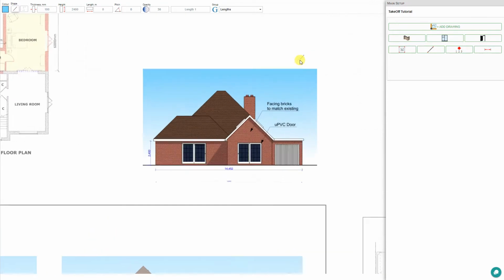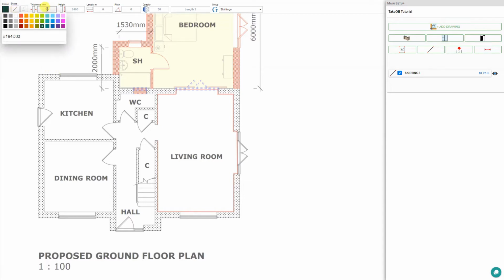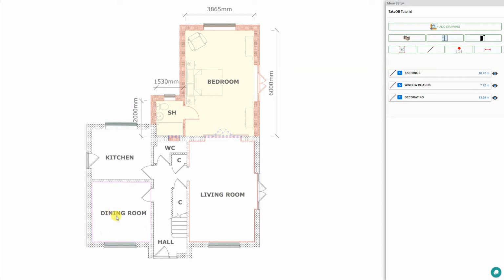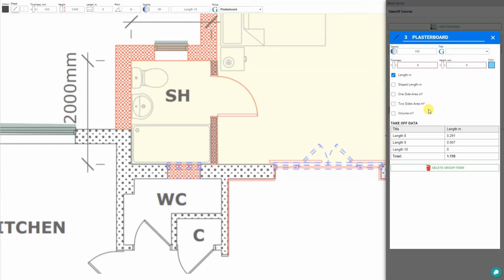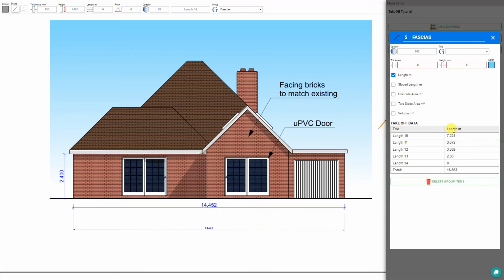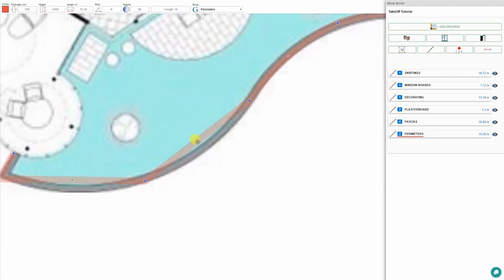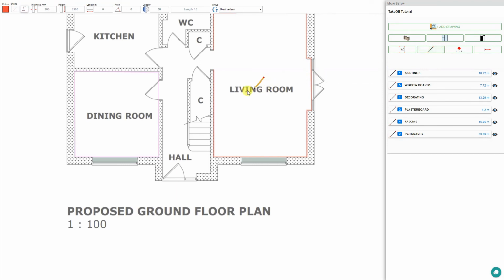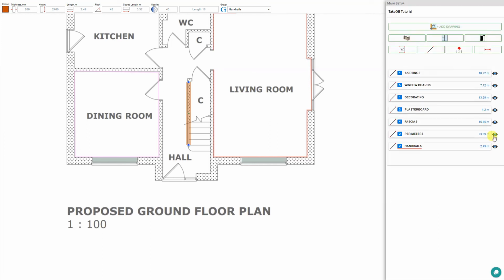Takeoffs: Linear Tool - Price A Job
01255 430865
Calculate building materials and quantities from floor plans, elevation drawings, blue prints, and other scaled images, with Price A Job's advanced, easy to use Takeoff tool.

Table of Contents - Takeoffs: Linear Tool

0:15 Measure Linear Length & Perimeter, Floor Plan or Elevation Takeoff
1:00 Linear Tool & Toolbar Overview
2:00 Linear Measurements Example, Window Boards
3:00 Example, One Sided Area, Decorating
4:30 Example Two Sided Area, Plasterboard
6:30 Measuring Curves
8:45 Blatant Pun
10:00 Sloped Measurements, Example Handrail

skirting board, window board, edges, gaps, slopes, fascias